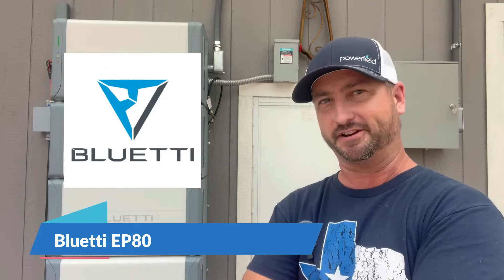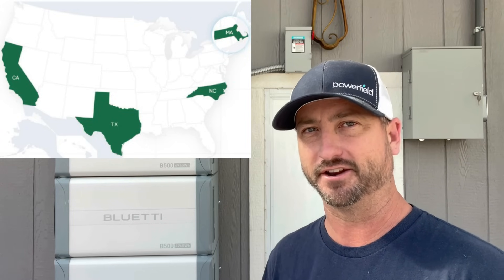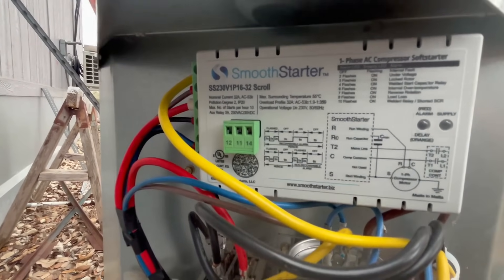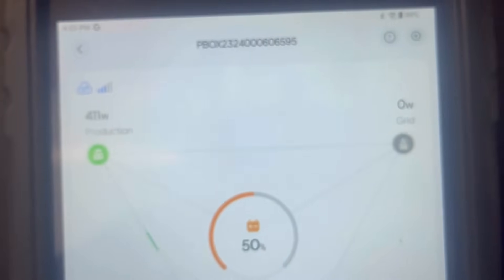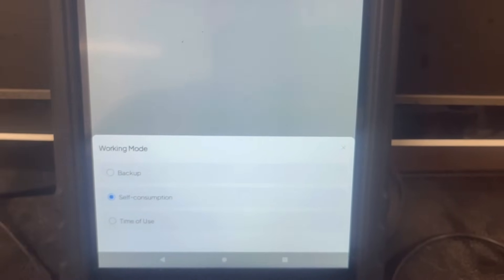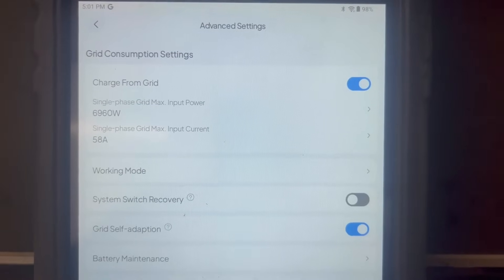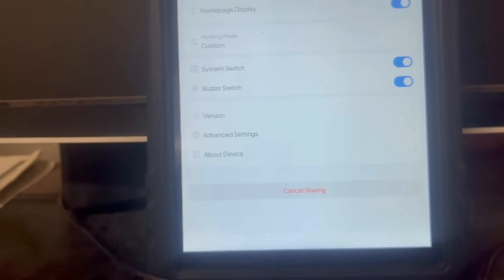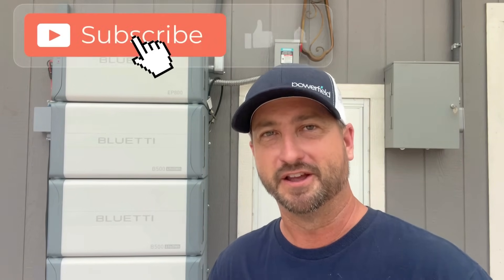Bluetti EP800 90 days of continuous use update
In this video I review the Bluetti EP800 after having it run continuously for over 90 days.  The Bluetti EP800 and EP900 have built in charge controllers, battery storage, and is a split phase 120v/240v inverter.  The EP800 and EP900 installs easily and can run your whole homes energy needs up to 7,600 running watts.

The EP800 is a solid choice for you to lower your energy bill, go completely off grid, or use it for whole-home backup power.

Here's the link to get more info on Bluetti's Solar+ program.  This is the program to have Bluetti help you with the entire process from design to permitting and installation.  It's currently available in Texas, CA, NC, and MA.

Here's the link to get the enclosure if you're going to install either the EP800 or EP900 in an area that get's direct sunlight or can get wet:

To download my free wiring diagram PDF with links to every piece of equipment I used for the installation, including battery tips and appliance energy usage click on the link below: